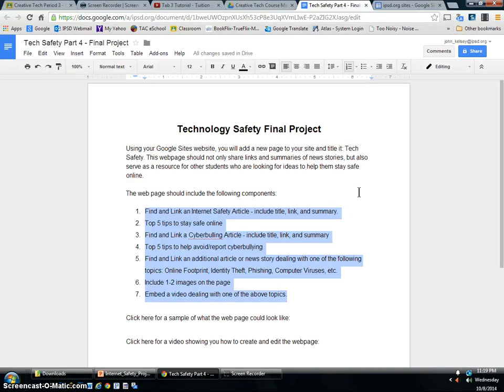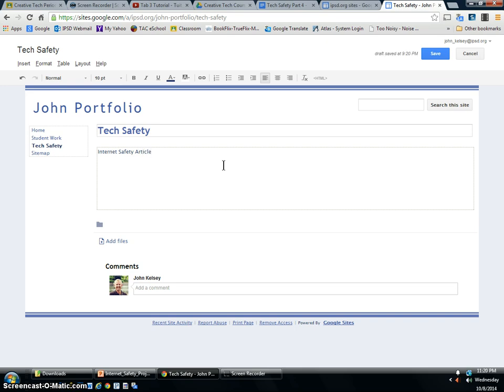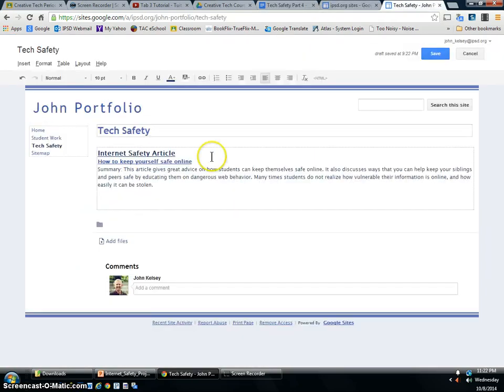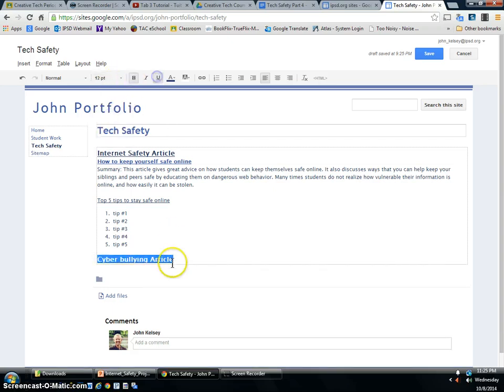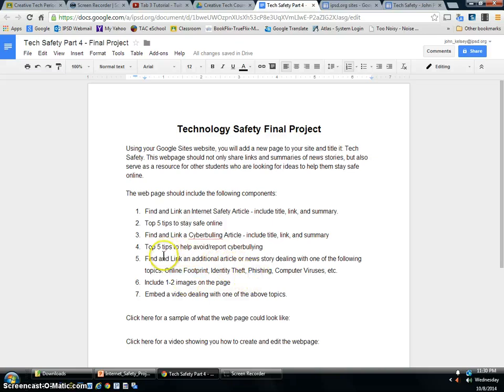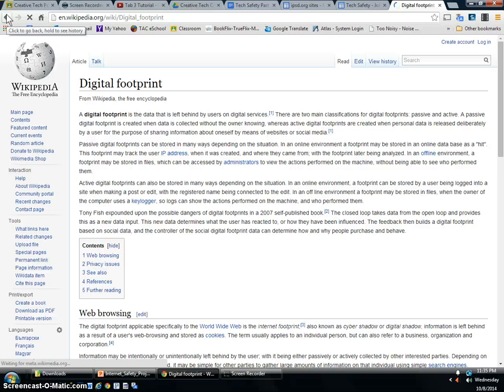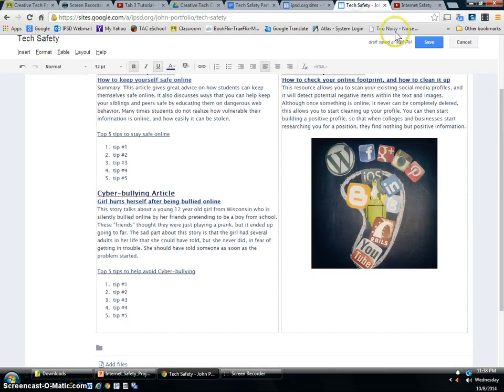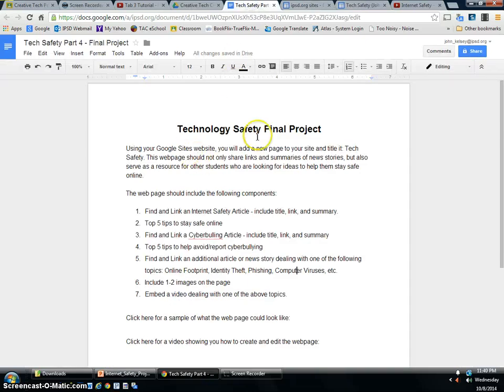Tech Safety Final Project Tutorial